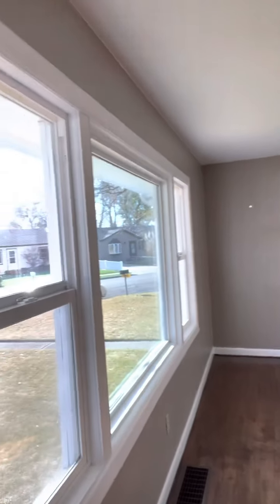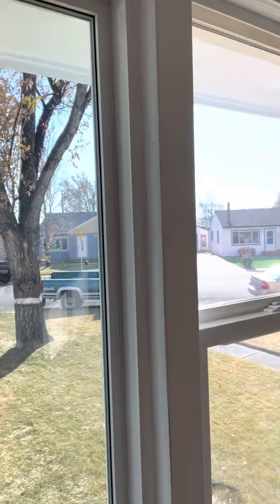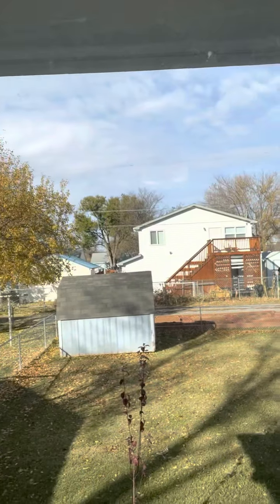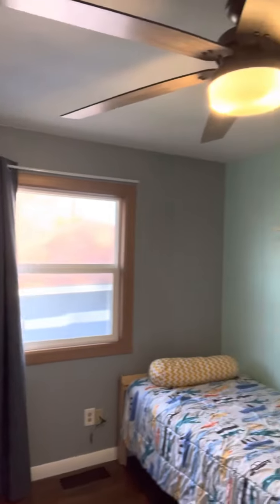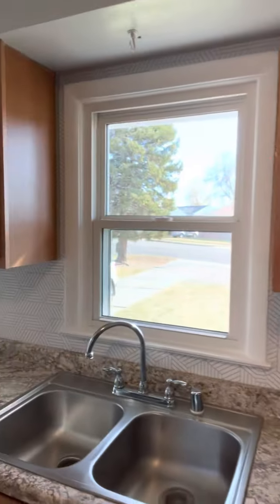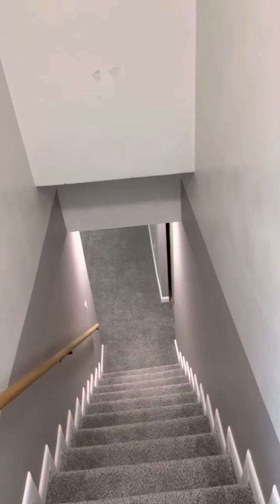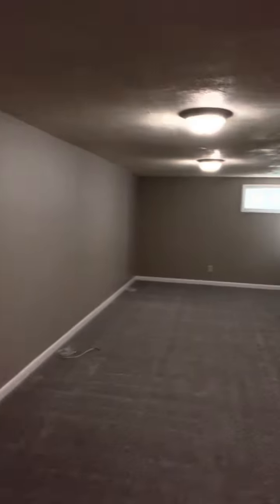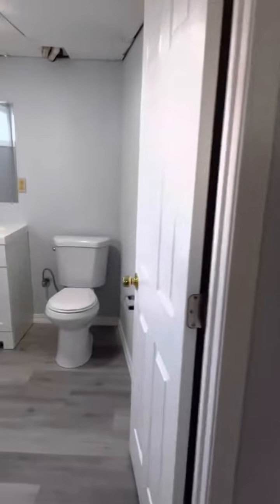33 Marshall Billings, MT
5 bed
1 1/2 bath
1 car detached garage
Fenced yard
$319,000
ML# 335980